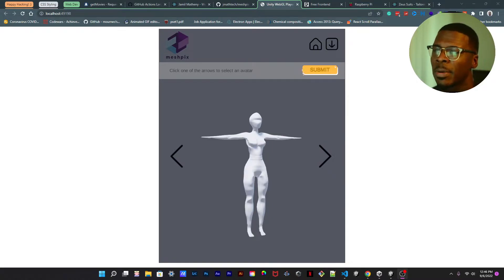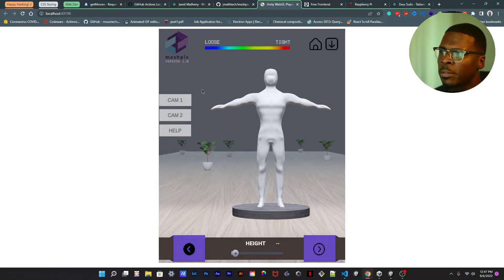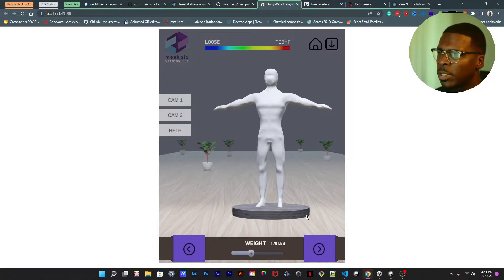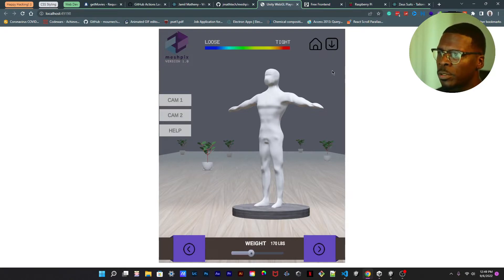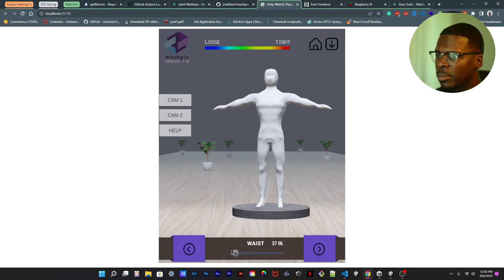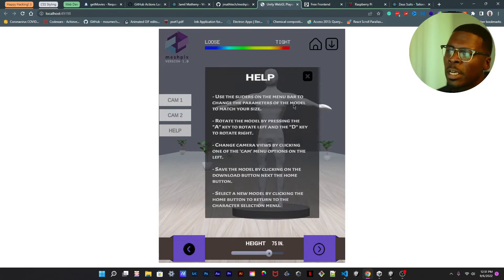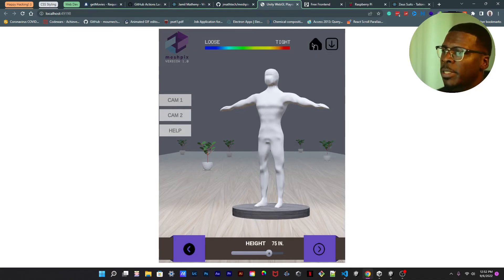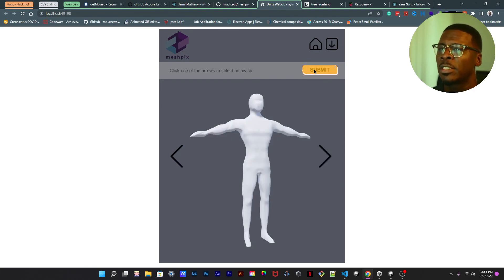My Virtual Fitting Room Project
Today, I'm releasing an updated demo version of my project for a virtual fitting room. I've had this concept idea for a while now from a few people and decided to build it.